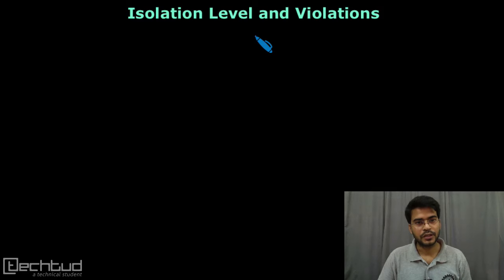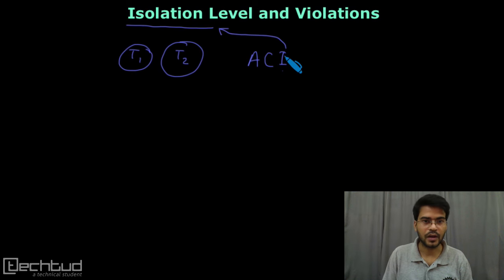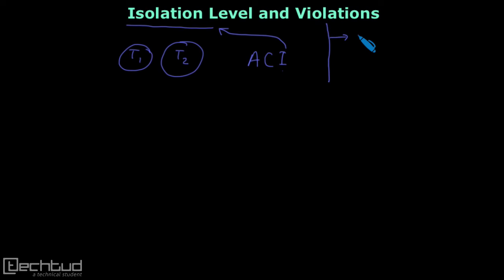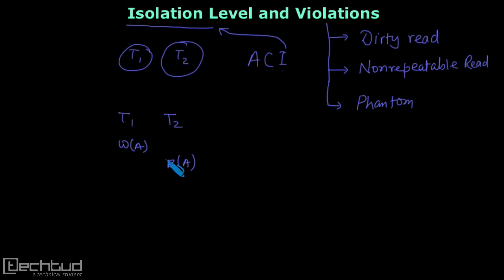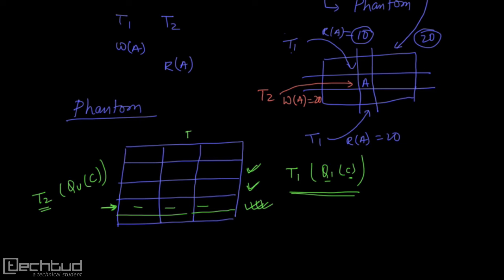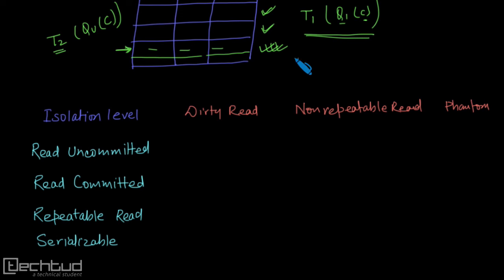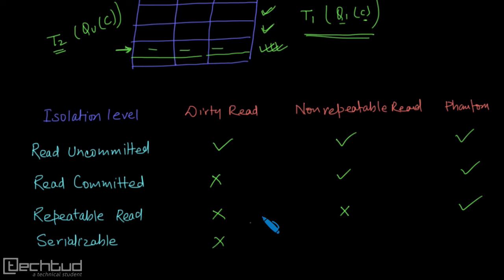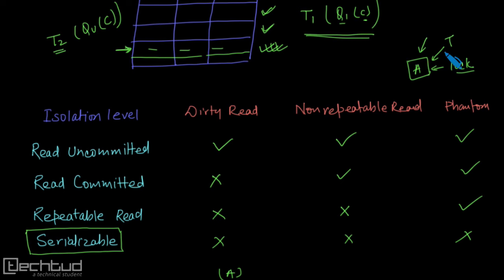Isolation Levels in Database Management Systems